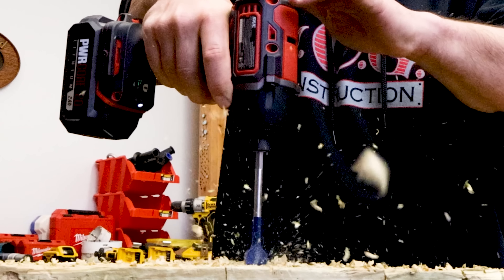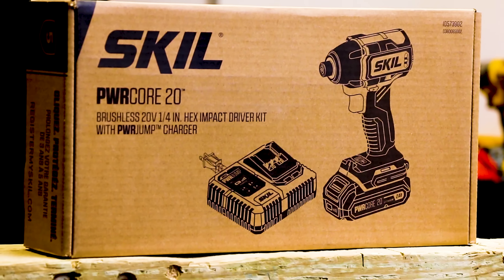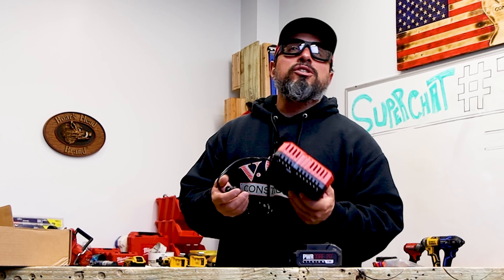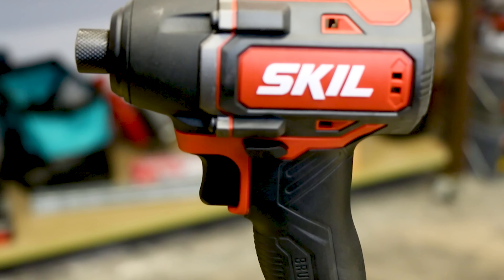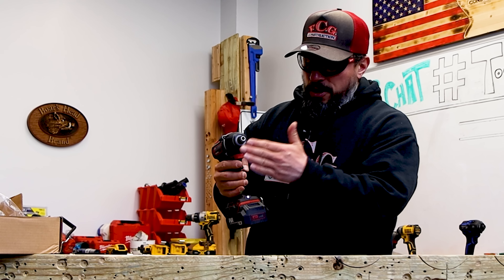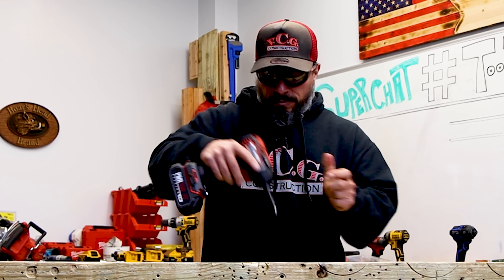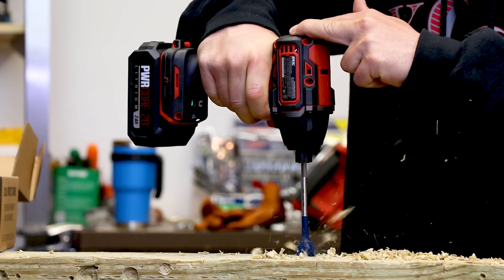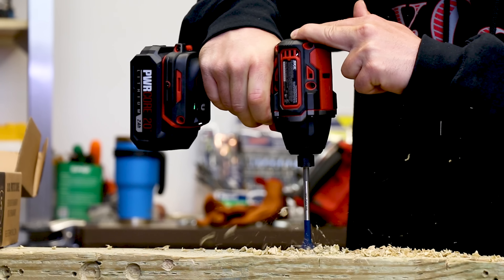New SKIL PWRCore 20V Impact Driver (YOU WON'T BELIEVE THIS TORQUE!) PRO TESTED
New SKIL PWRCore 20V Impact Driver (YOU WON'T BELIEVE THIS TORQUE!) PRO TESTED In this video we show the verycoolgang the new SKIL PWRCore 20V impact driver and professionally test it. You won't believe the torque this SKIL PWRCore impact driver has when driving fasteners, we test it with drywall screws and spade bits. Let us know your thoughts on the new line of 20V PWRCore tools from SKIL tools including this impact driver in the comments section below.